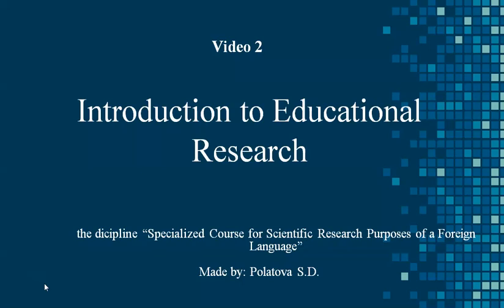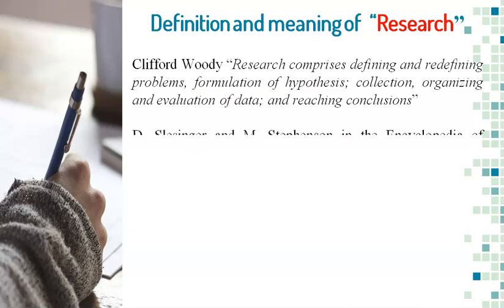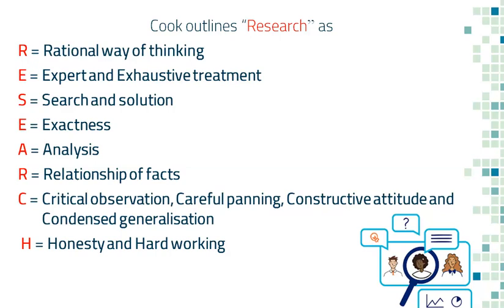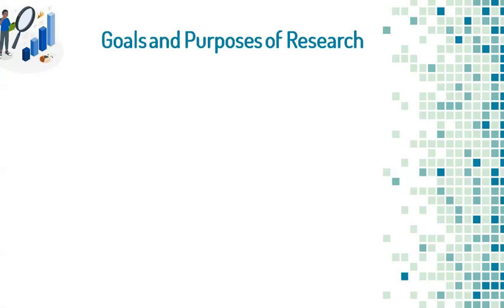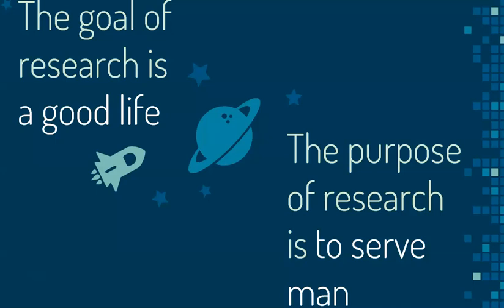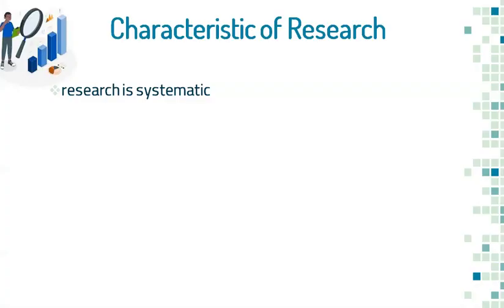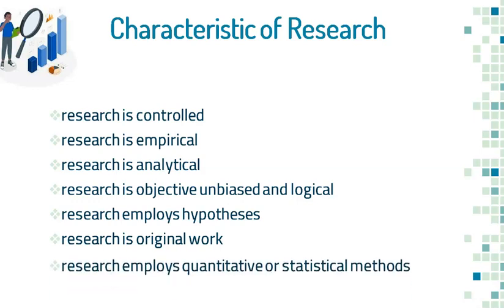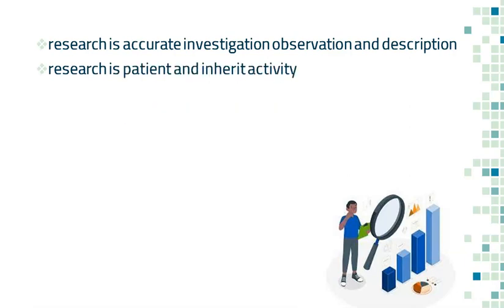Lecture 2 Introduction to Educational research